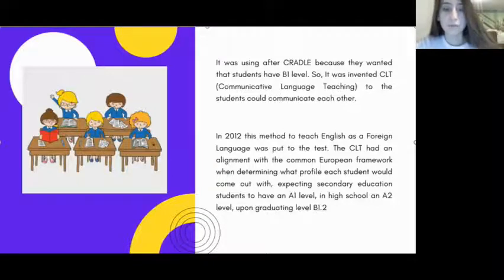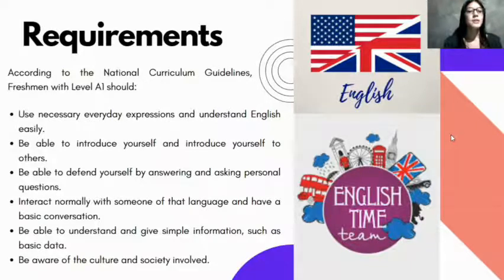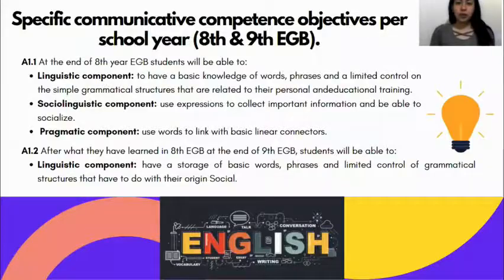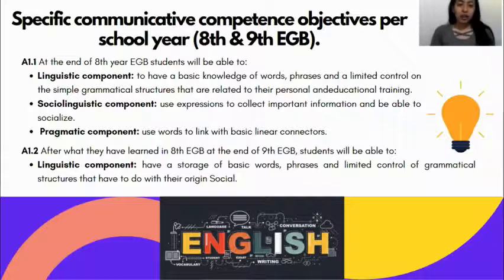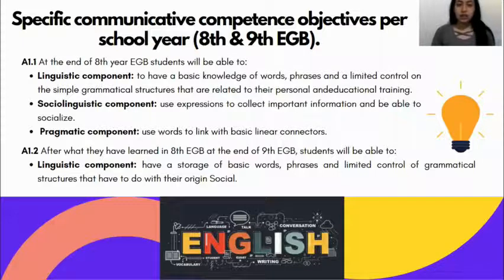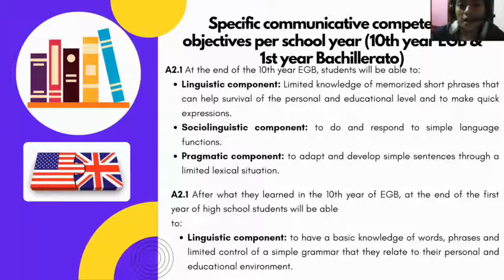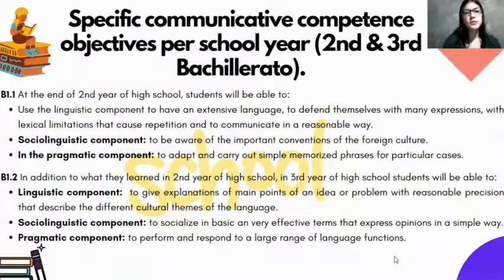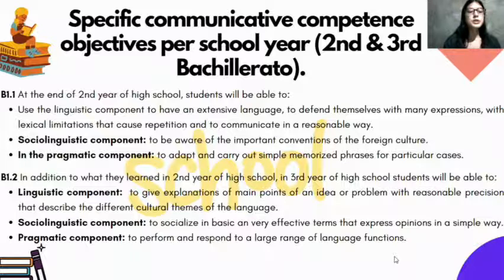The new curriculum ‑ Made with FlexClip